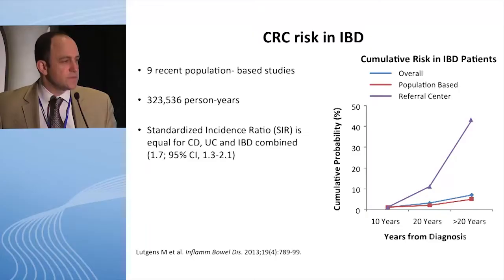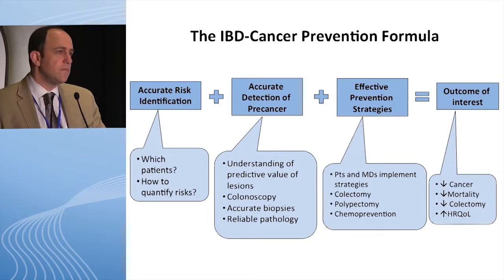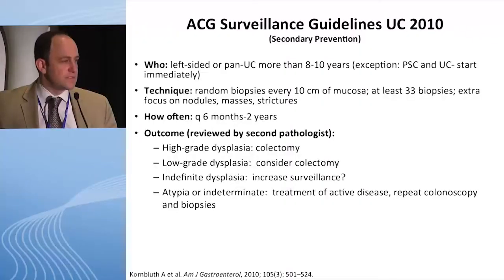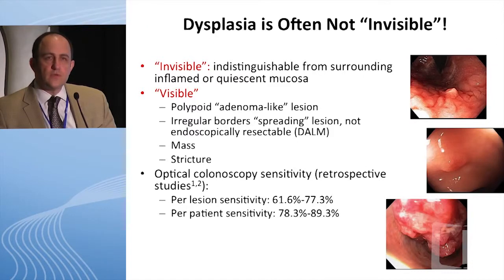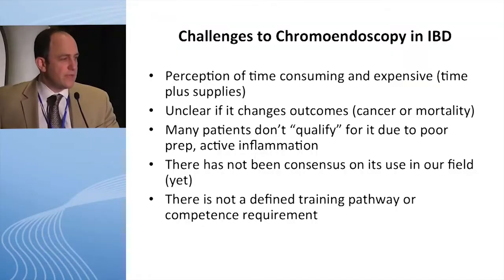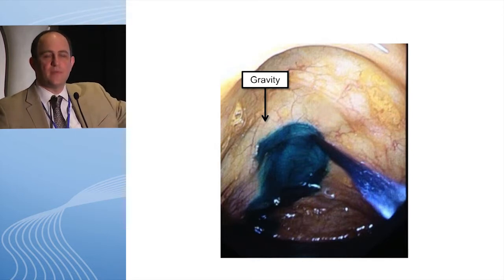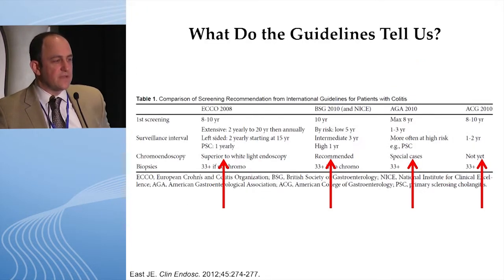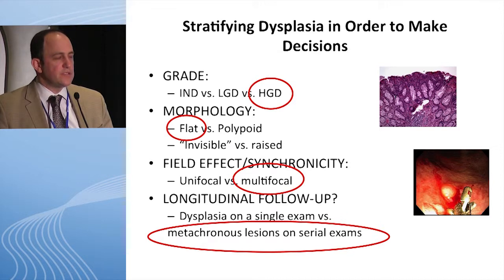Update on dysplasia detection: Should you use chromoendoscopy?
This webcast, "Mastering Clinical Challenges and Emerging Therapies in IBD" provides a clinical update of new findings and techniques for the diagnosis and management of patients with inflammatory bowel disease. Recent efforts in clinical research and discovery have changed the way that physicians diagnose and treat their patients with IBD.